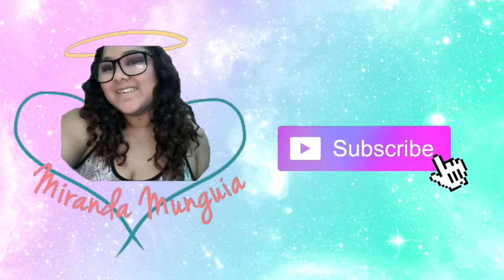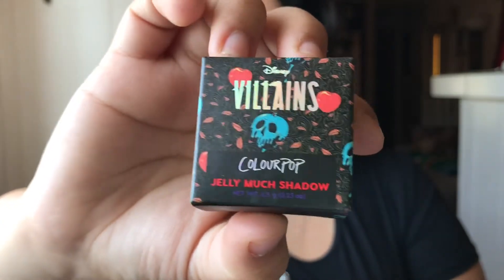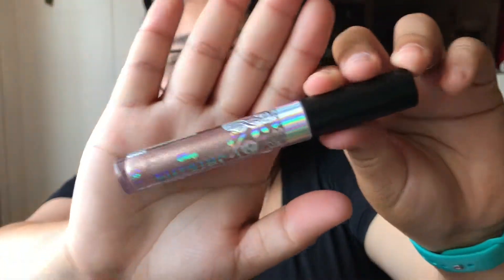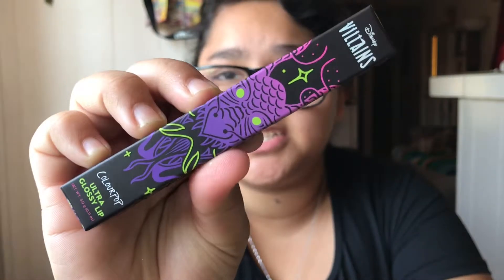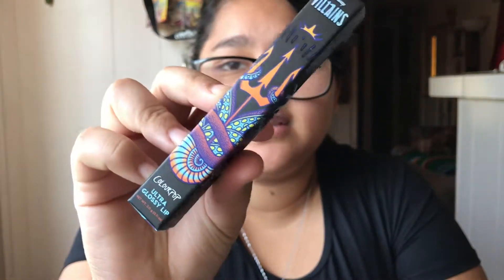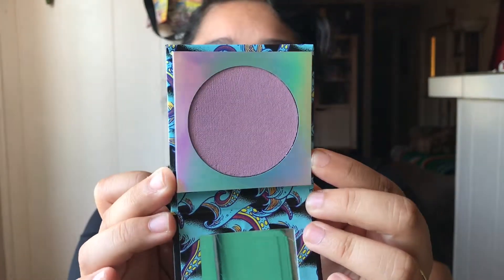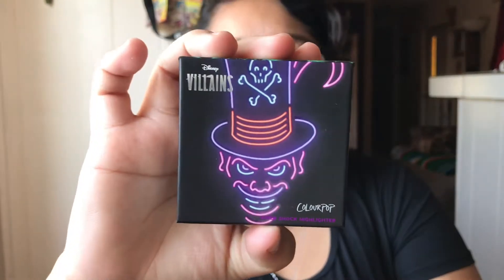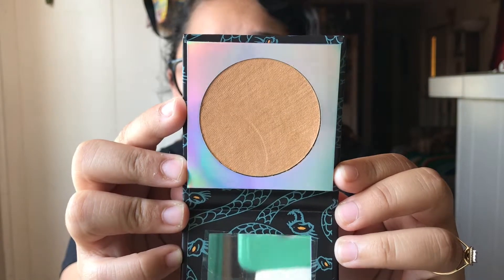COLOURPOP X DISNEY VILLAINS COLLECTION! Unboxing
Hello Everyone!

My name is Miranda and I have a love, and a passion for makeup. 👑😍❤️💕